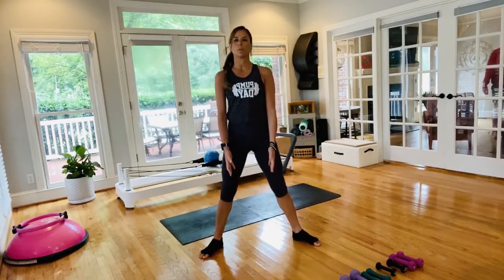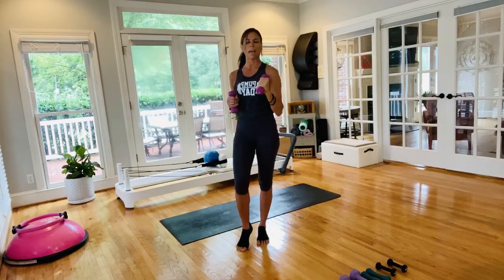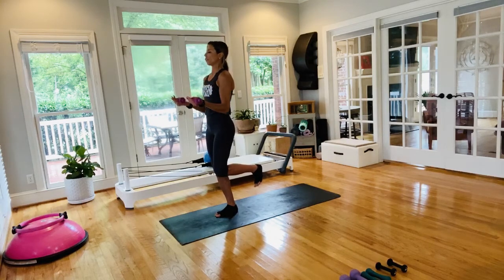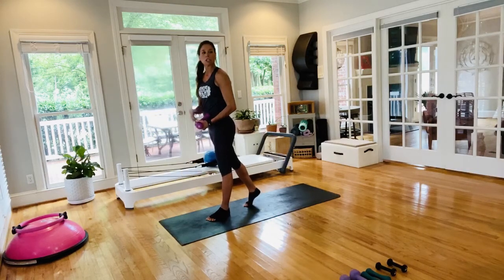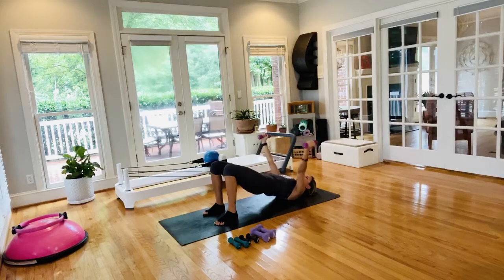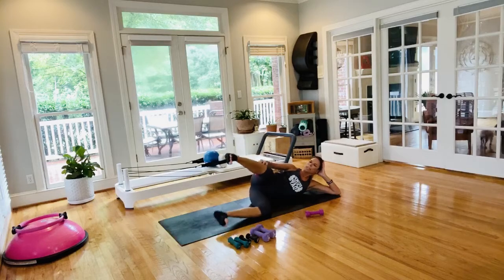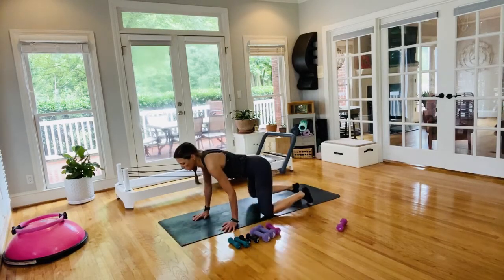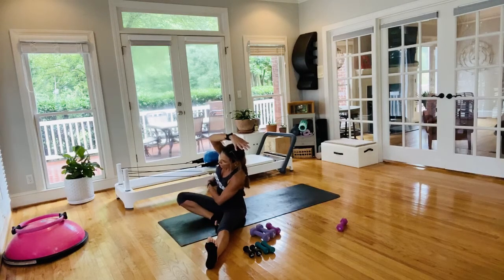Mat Pilates Intervals 2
Hand weights and timed Pilates Intervals!